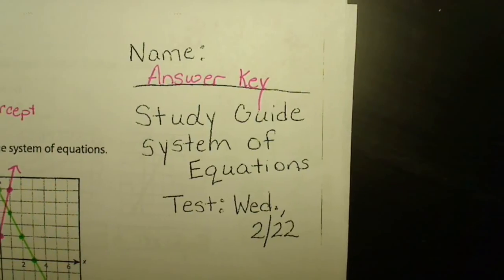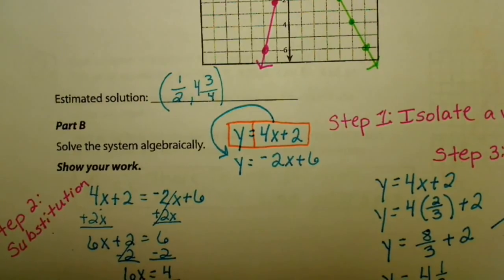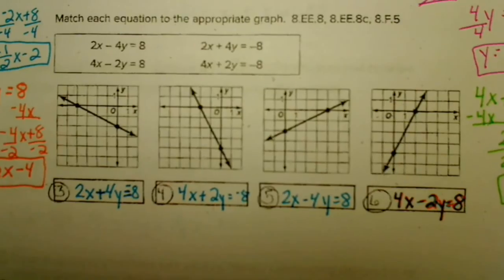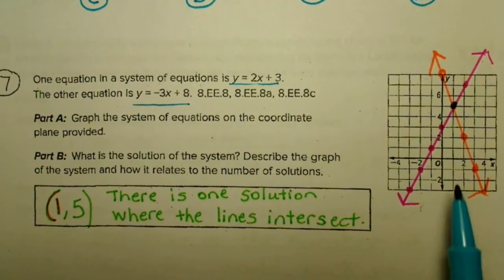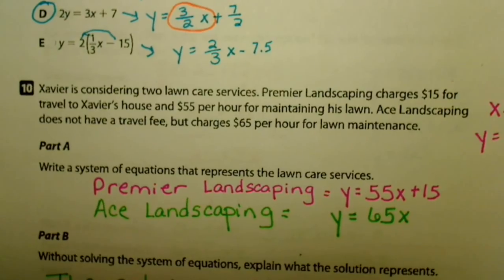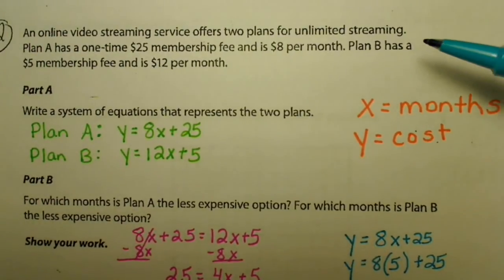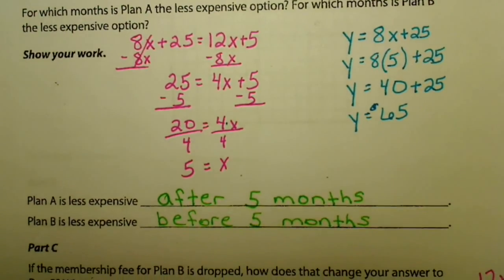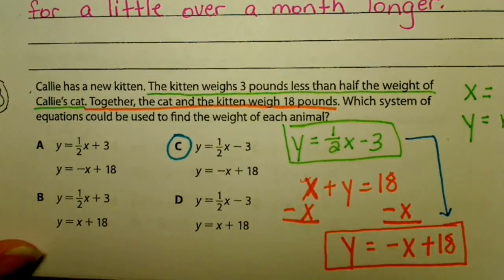Systems Study Guide Review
Review for Systems of Equations Test